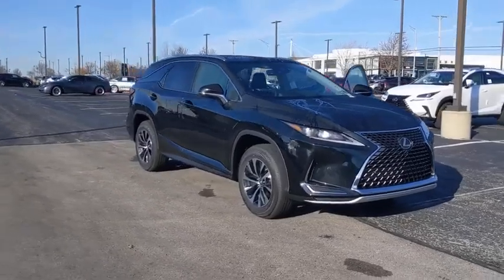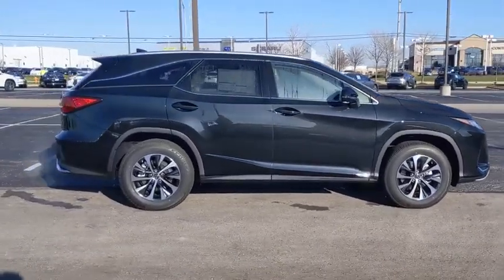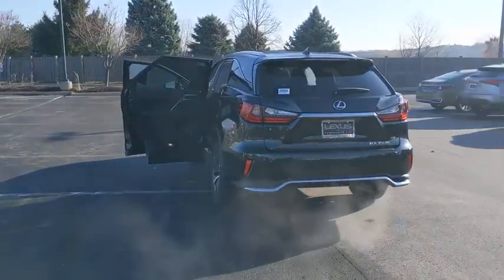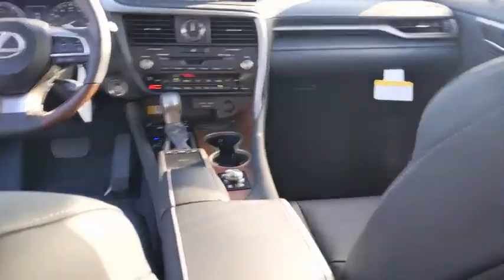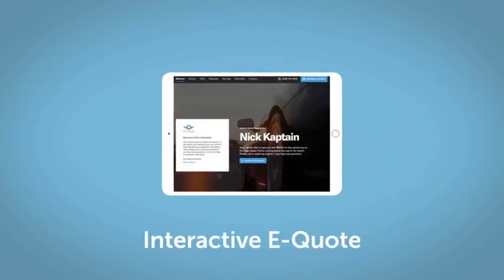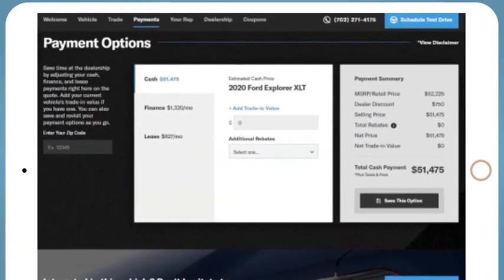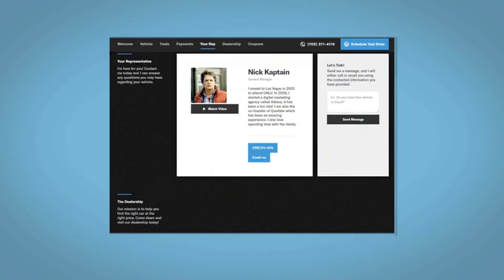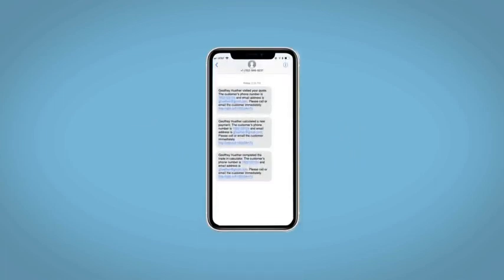2021 Lexus RX Naperville, Aurora, Joliet, Downers Grove, Bolingbrook, IL 210231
Caviar New 2021 Lexus RX available in Naperville, Illinois at Lexus of Naperville. Servicing the Aurora, Joliet, Downers Grove, Bolingbrook, IL area.
2021 Lexus RX RX 350L - Stock#: 210231 - VIN#: JTJHZKFAXM2029307

2021 Lexus RX 350L Caviar AWD AWD, Blk Nuluxe.4D Sport Utility